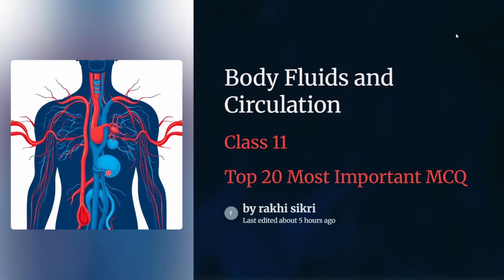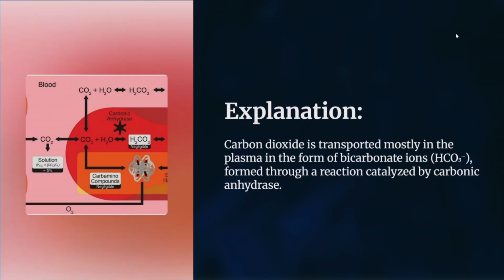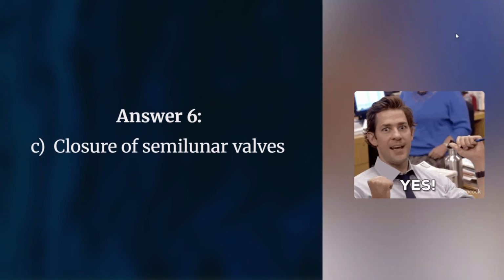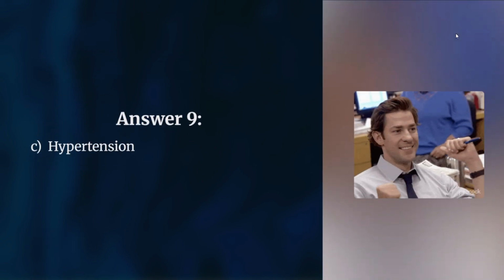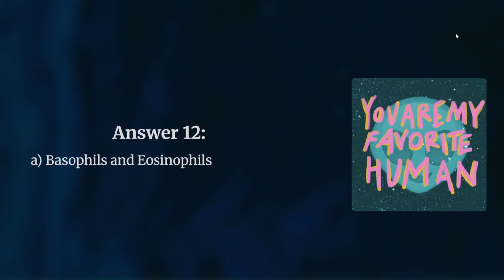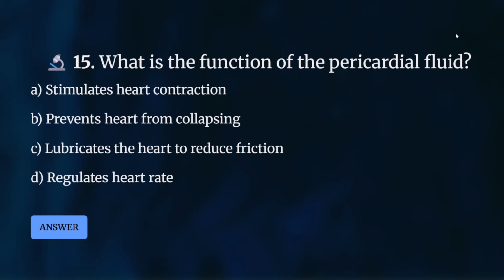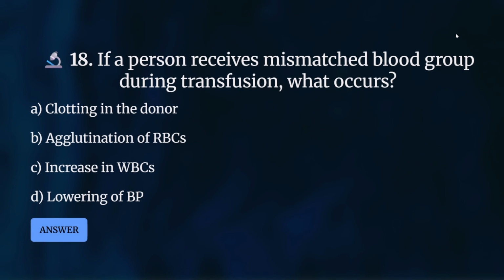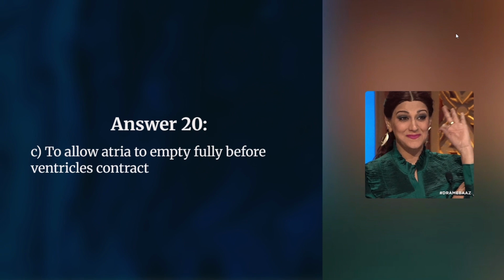20HOTS MCQs | Class 11 Biology – Body Fluids and Circulation | NEET + CBSE | With Explanations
🚨 Ace your exams with these 28 HOTS (Higher Order Thinking Skills) MCQs from Class 11 Biology Chapter – Body Fluids and Circulation. Perfect for CBSE 2025, NEET aspirants, and term-wise exam prep. Each question is explained in 3–4 lines to enhance conceptual clarity.

Double Circulation

ECG interpretation

Blood Pressure

Cardiac Cycle

Blood Groups and Clotting

Lymph and more!
📌 Includes:
✅ Detailed Explanations
✅ NCERT-based Questions
✅ NEET-focused Patterns
✅ Concept Boosters
✅ Quick Revision Support

📚 Useful for:
Class 11 | NEET UG | AIIMS | CUET | CBSE Term Exams | Biology Olympiads